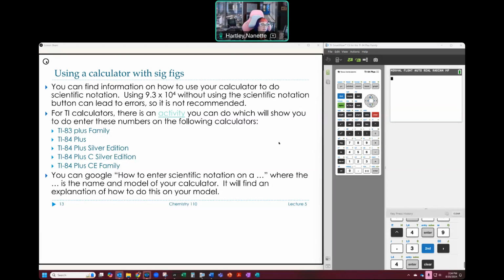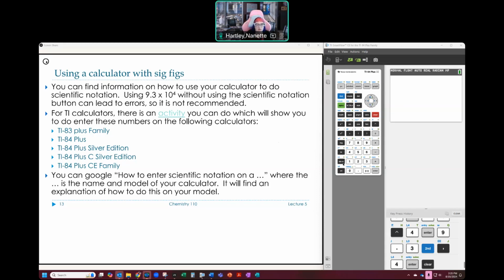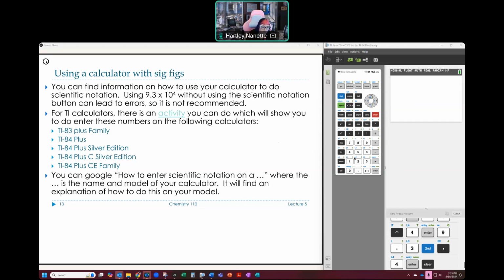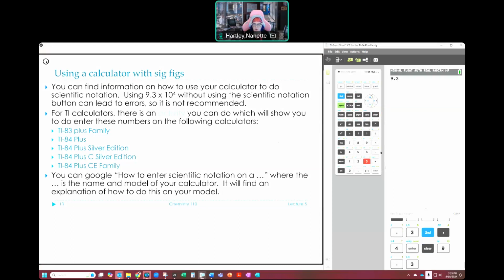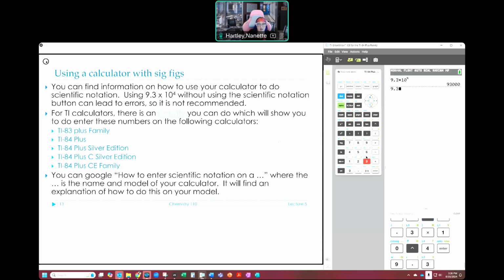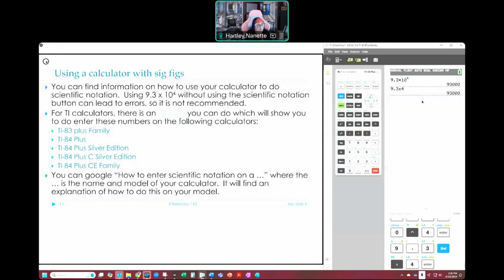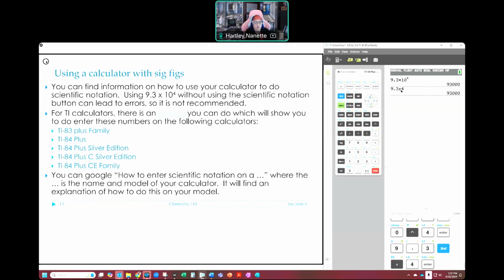0 Intro and Sig Figs Using the Calculator